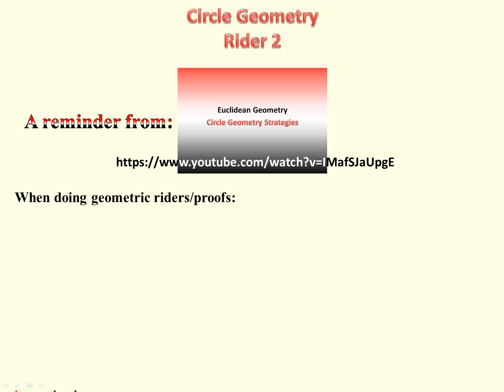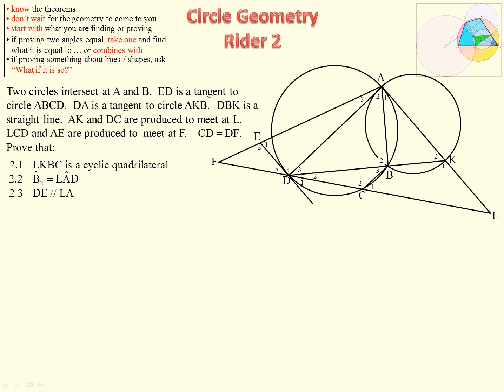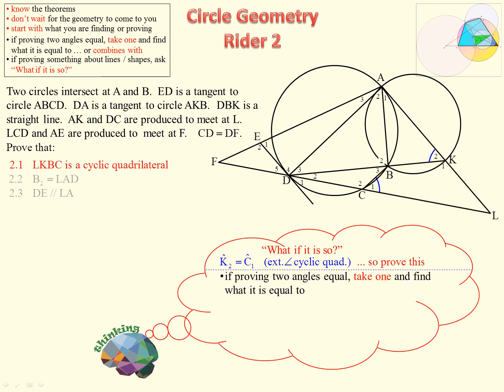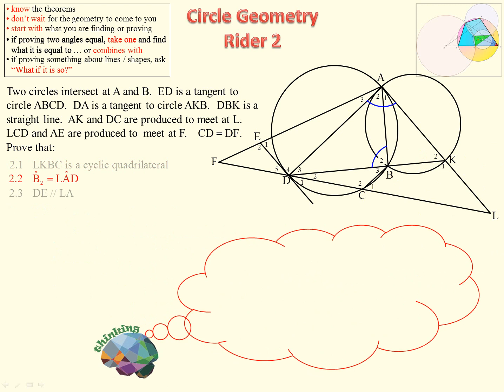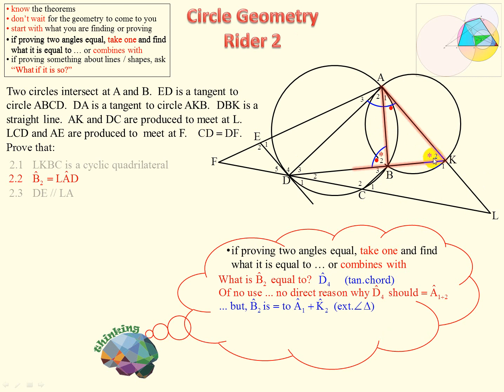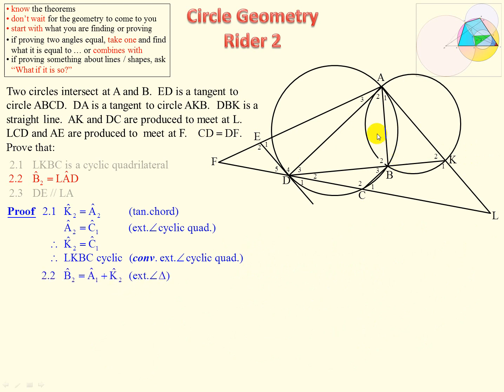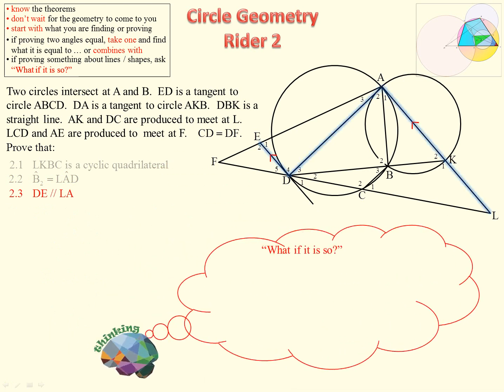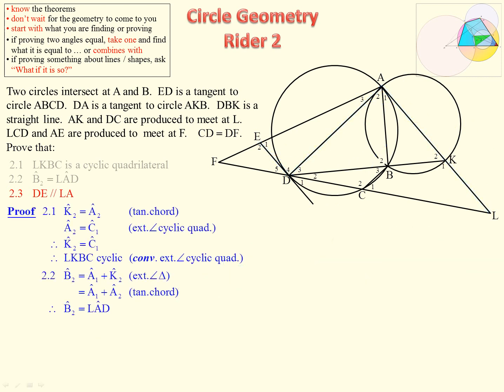Circle Geometry Rider 2